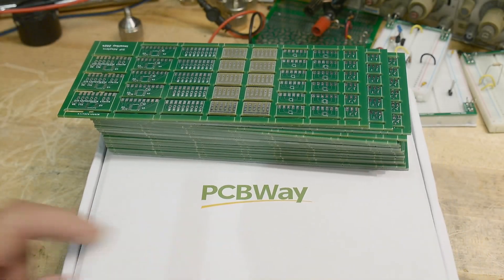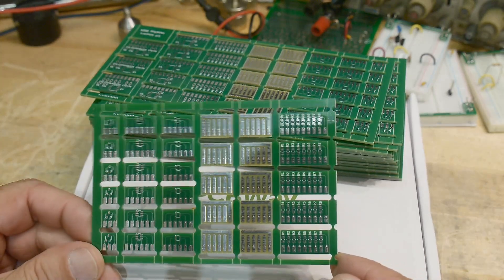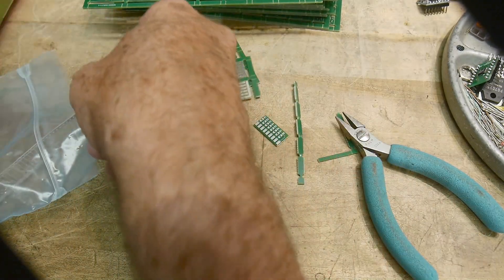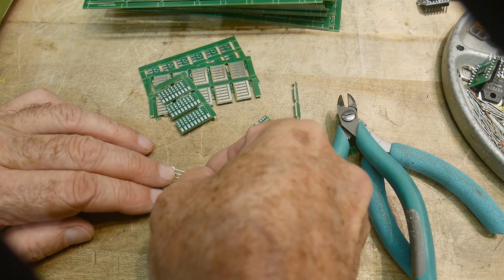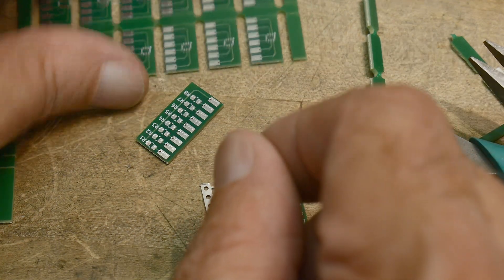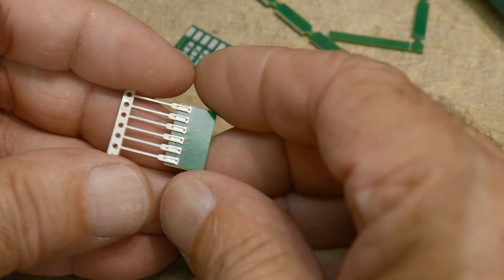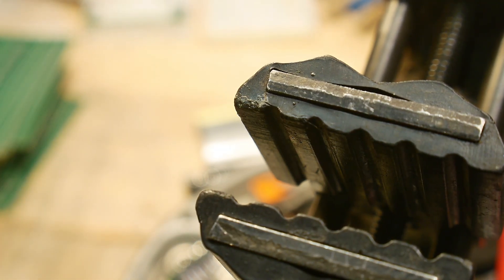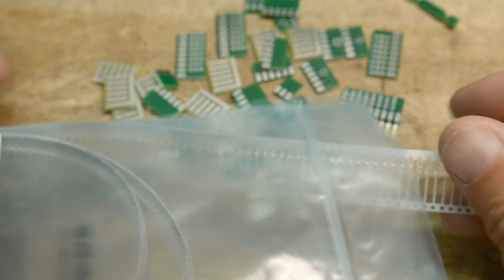#1958 SIP to SMD adapters (part 3 of 3)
Episode 1958
Boards are back
Pins available on Digikey and Mouser: TE Connectivity AMP Connectors 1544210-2